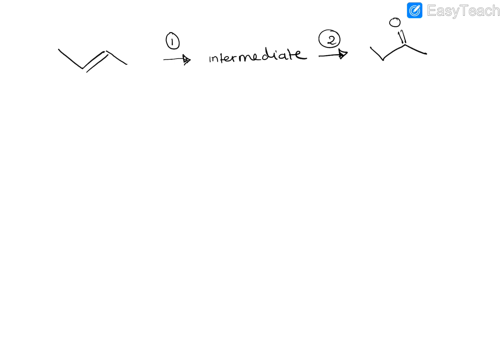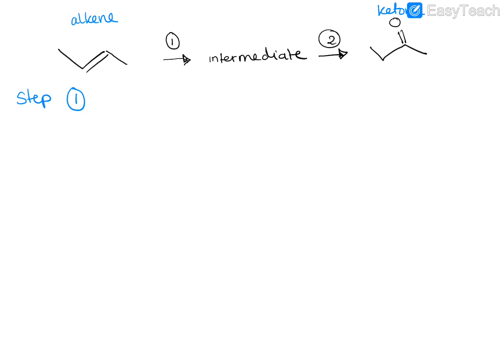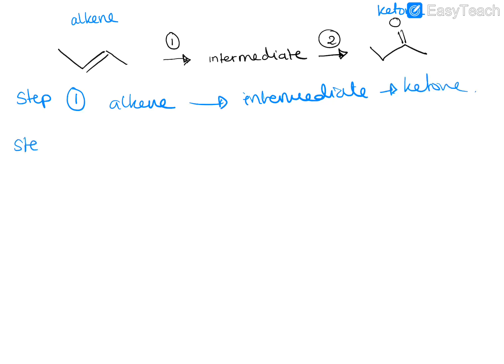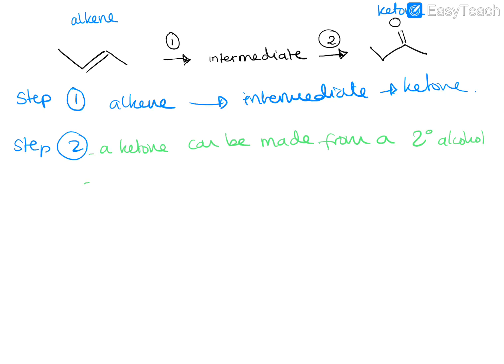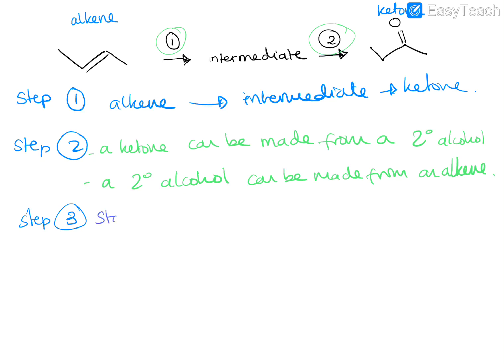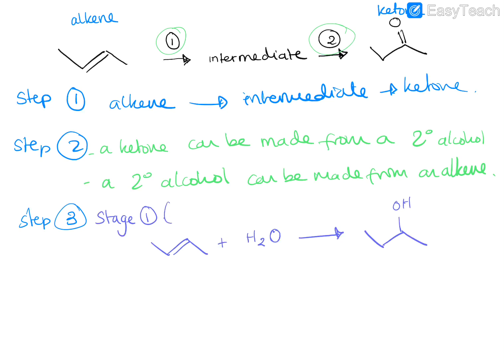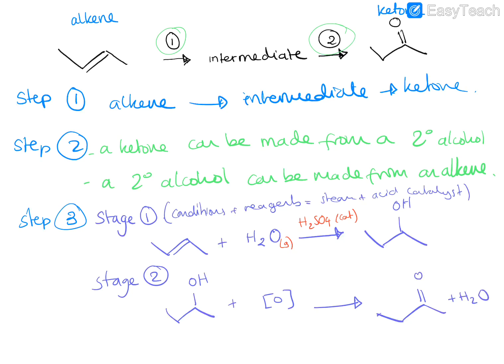Synthesis of Butanone from bute-2-ene